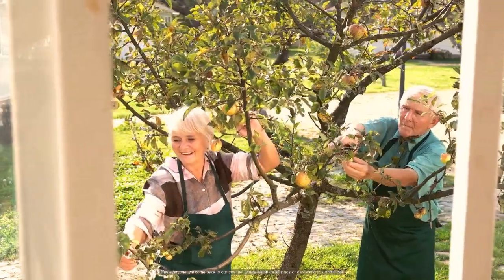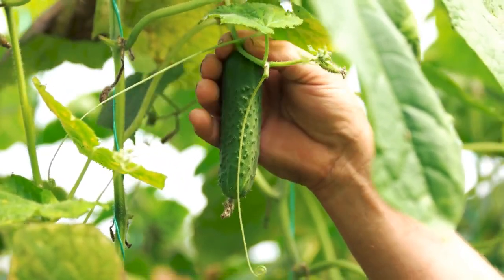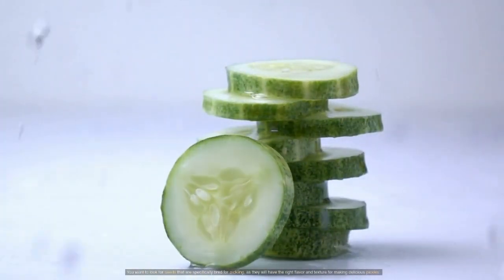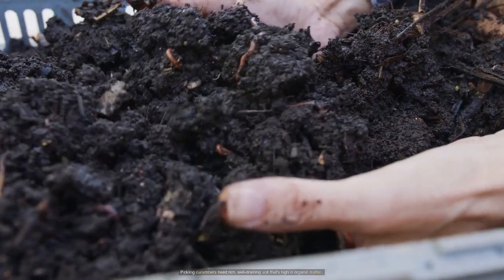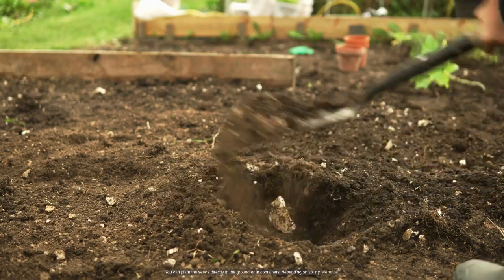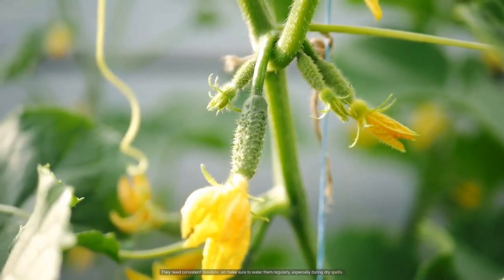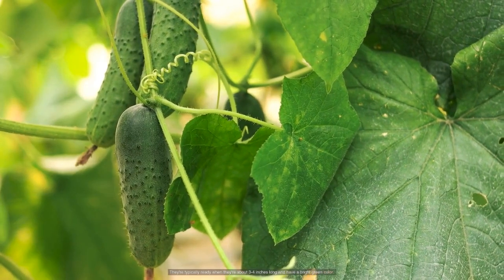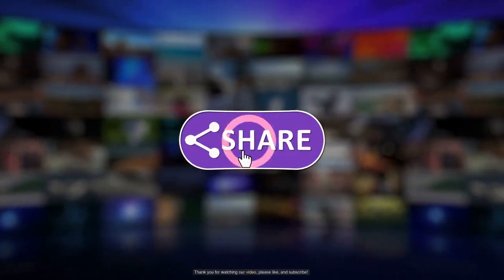How to Grow Pickling Cucumbers - Grow Cucumbers & Make Your Own Delicious Pickles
If you're a fan of pickles, why not try growing your own pickling cucumbers from seed? In this video, we'll show you everything you need to know to get started with vegetable gardening, from preparing the soil to planting the seeds and caring for your plants.

Our gardening tips and tricks will help you achieve a bountiful harvest of crisp and flavorful cucumbers that are perfect for pickling.

With our pickling cucumber seeds, carefully selected for their quality and germination rates, you can be sure you're getting the best possible results.

Whether you're an experienced gardener or just starting out, our step-by-step guide will help you grow your own pickling cucumbers with ease. So, if you're ready to embark on a new gardening adventure, check out our video for all the tips and tricks you need to grow pickling cucumbers in your own backyard.